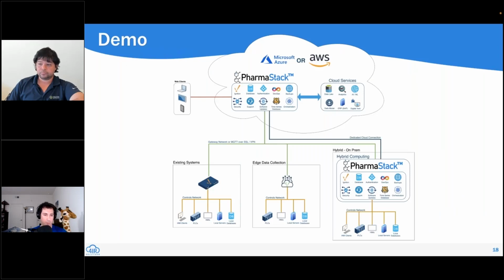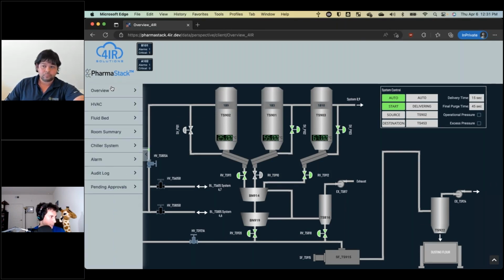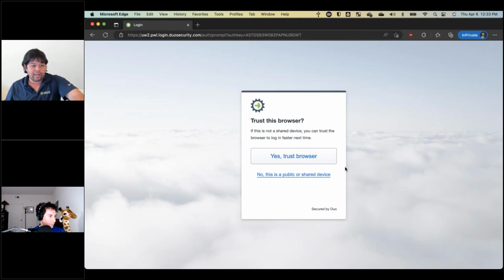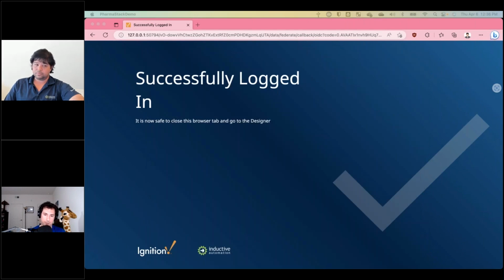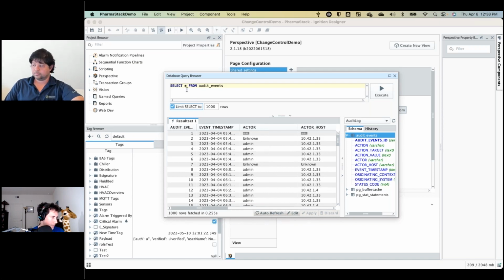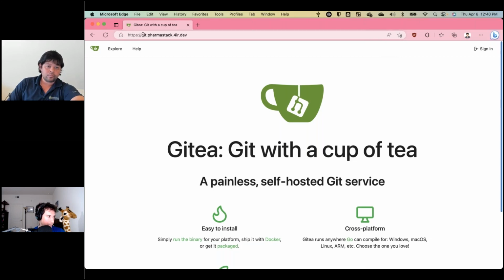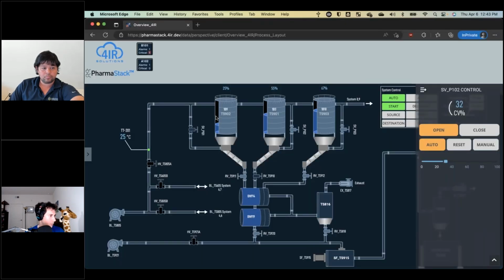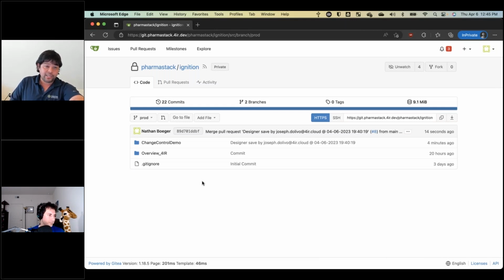Running Ignition Inside of PharmaStack for 21 CFR Part 11 Compliance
4IR Solutions’ PharmaStack and Inductive Automation's Ignition synergize to maintain compliance with the FDA’s 21 CFR Part 11 regulation. Inductive Automation Sales Engineering Compliance Manager Nathan Boeger and @4irsolutions CTO Joseph Dolivo give a detailed demonstration of how PharmaStack and Ignition seamlessly work together to ensure digital security.